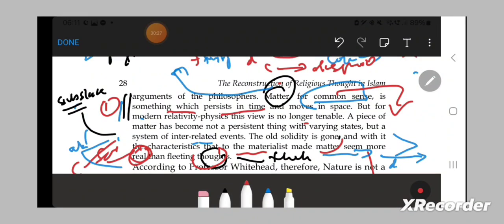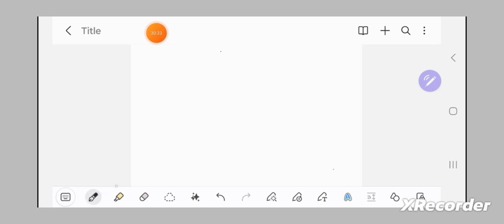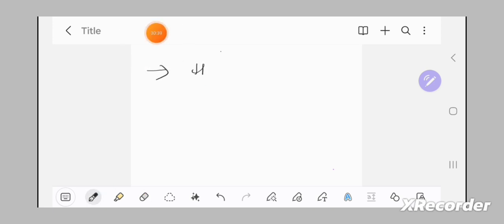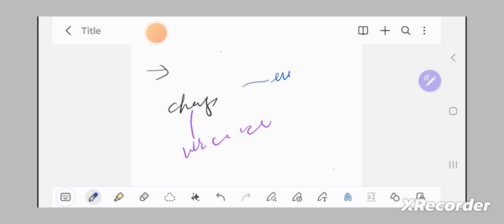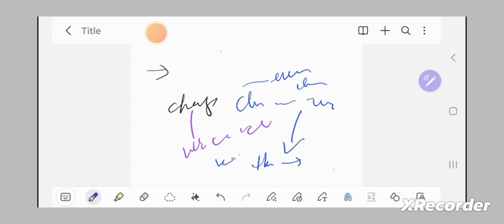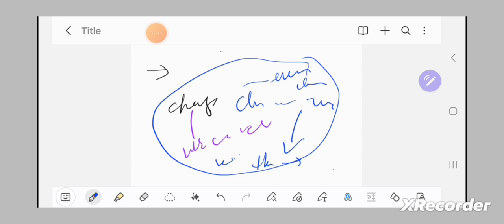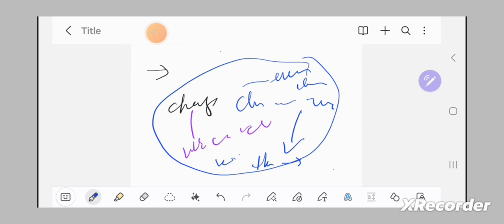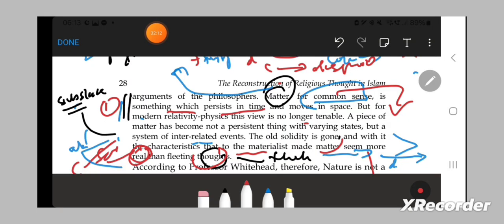Two fundamental intuitions behind the traditional notions of substance: two levels of being & change